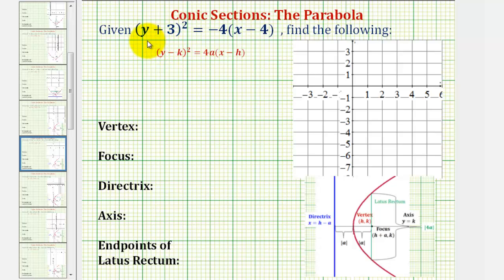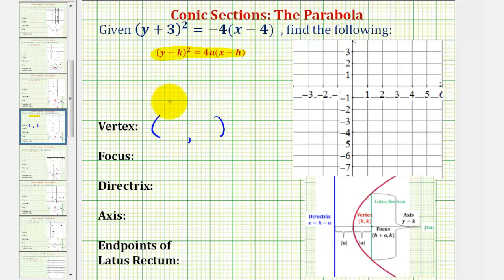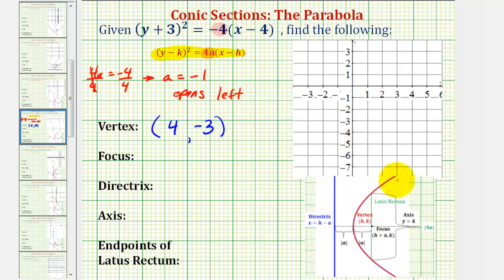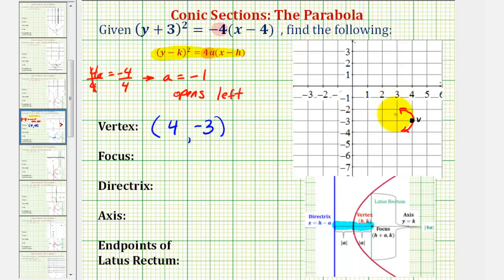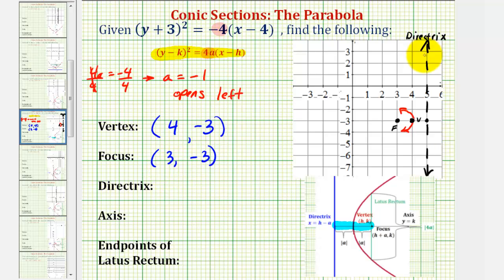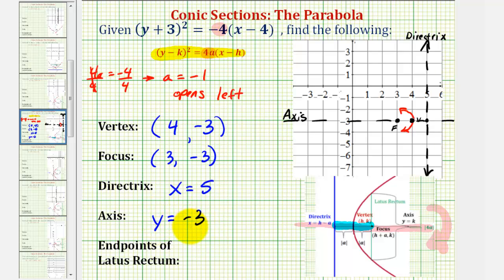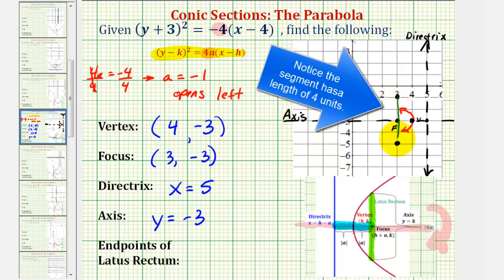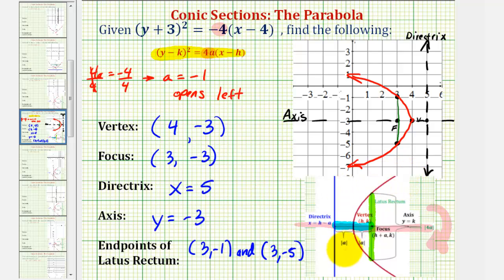Ex 7: Conic Section: Parabola with Horizontal Axis and Vertex NOT at the Origin (Left)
This video provides an example of how to find the vertex, focus, directrix, axis, and the endpoint of the latus rectum (focal diameter) when the vertex is NOT at the origin.  This example opens left.